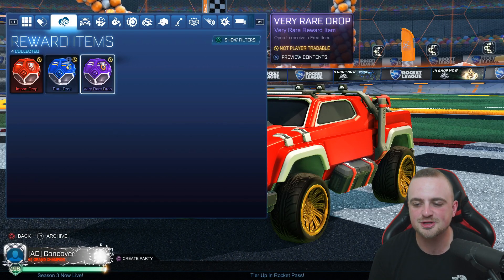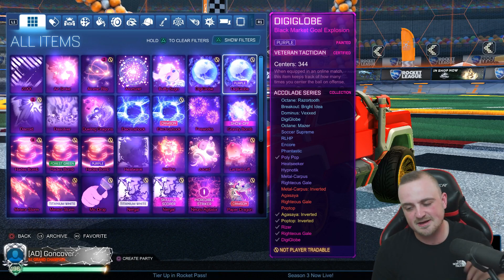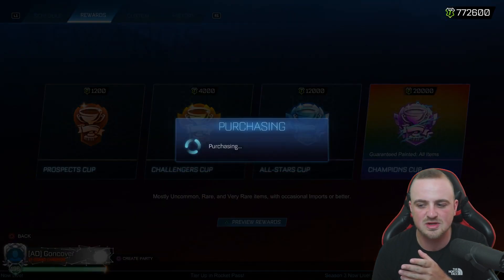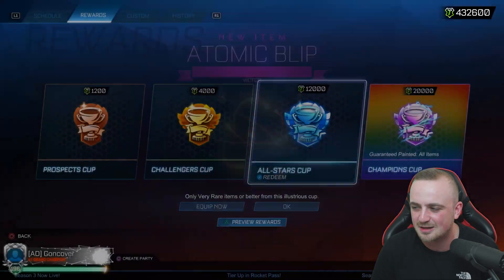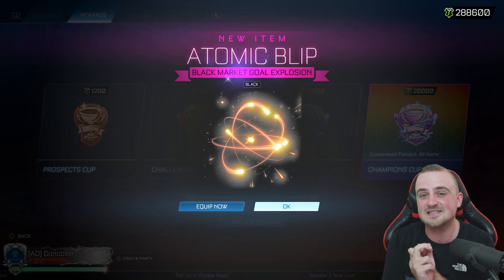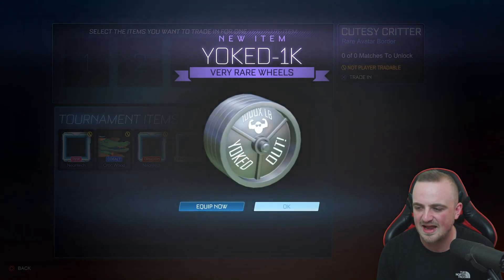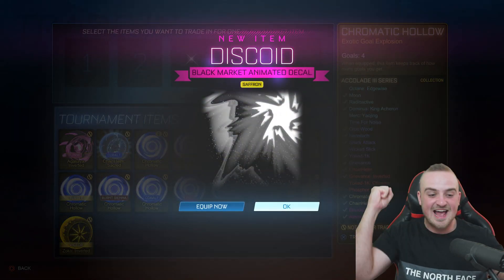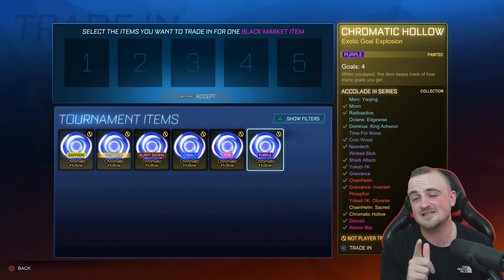I Got *EVERYTHING* I Was Looking For! | INSANE Tournament & SEASON Reward Opening in Rocket League!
MASSIVE shoutout to Goncover (his channel will be linked below) for lending me his account for this HUGE opening!